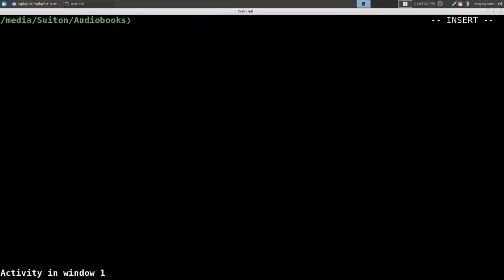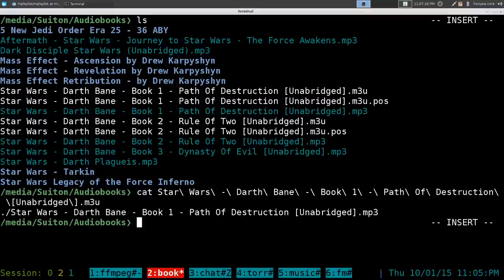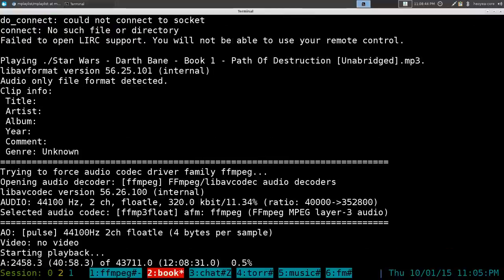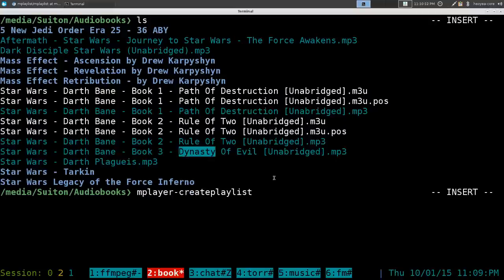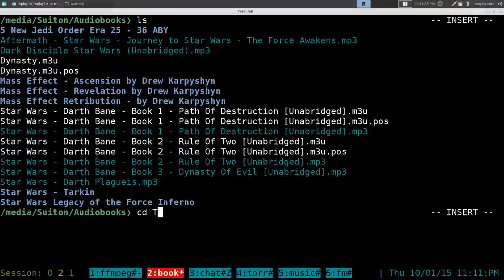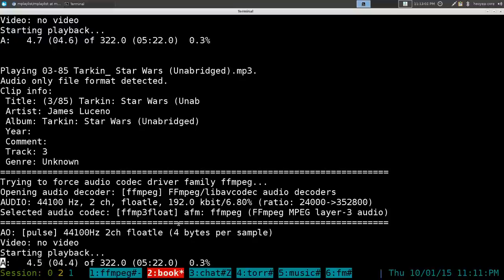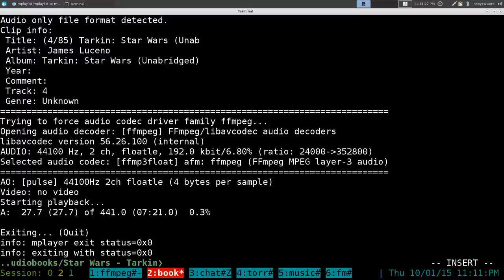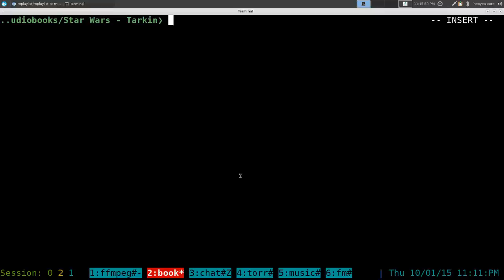mplaylist - Play and Resuming Audiobooks - Linux CLI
mplaylist is Python script which can play audio playlists (.m3u files),
remembering the current playback position (file and time) even when killed,
so it will resumes playback at the proper position upon restart. The playback
position is saved as an .m3u.pos file next to the .m3u file. mplaylist
uses mplayer for playing the audio files.